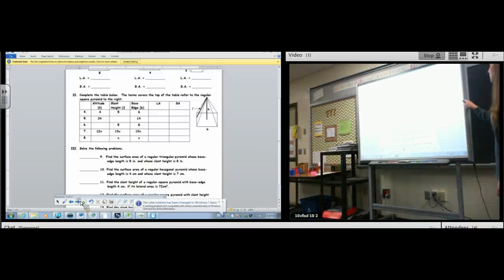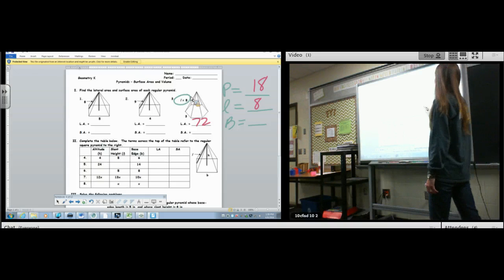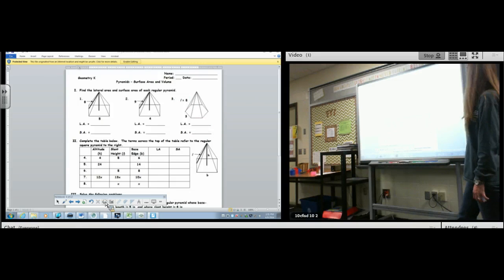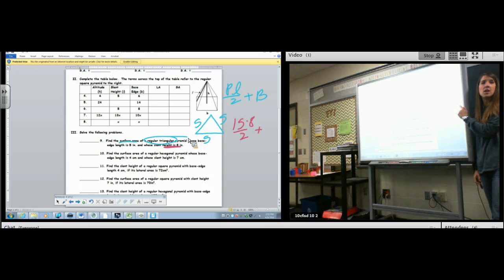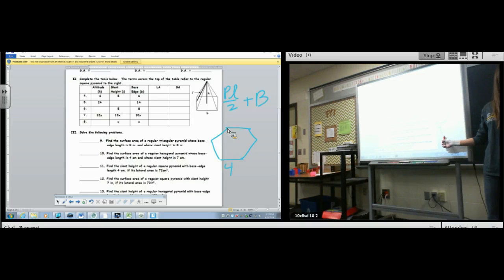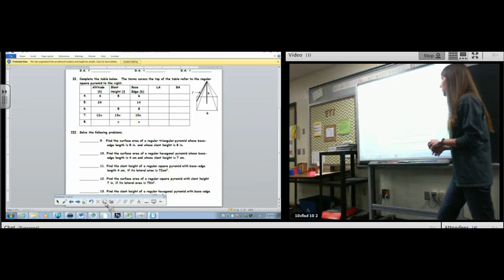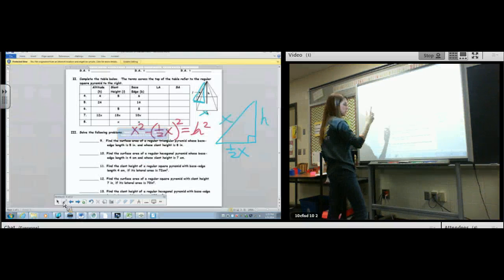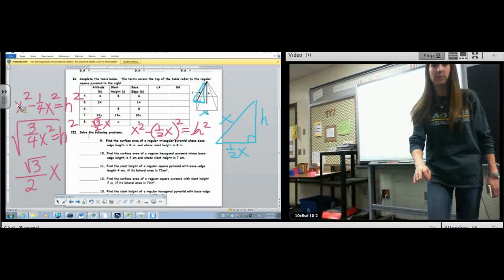10 Pyramids HW K 2014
10 Pyramids HW K 2014